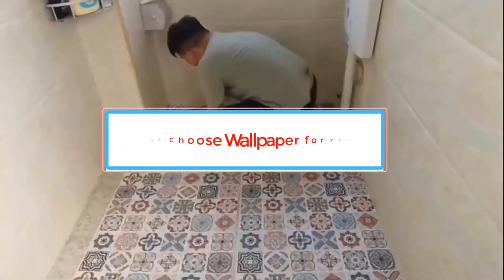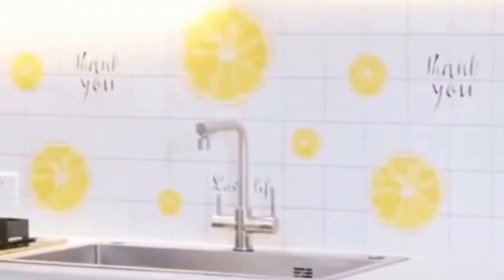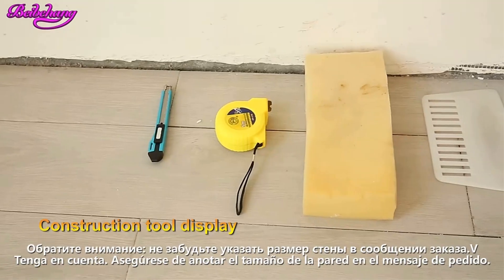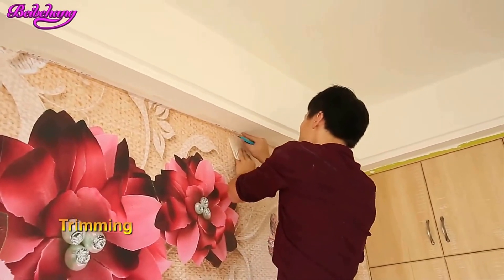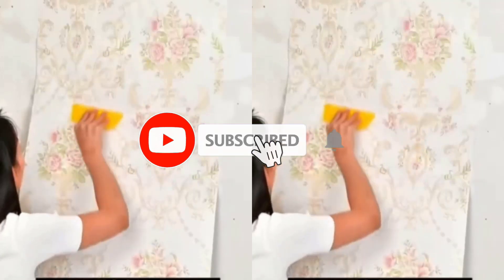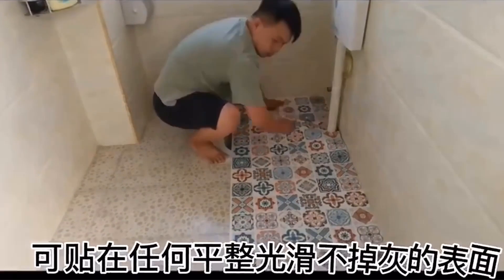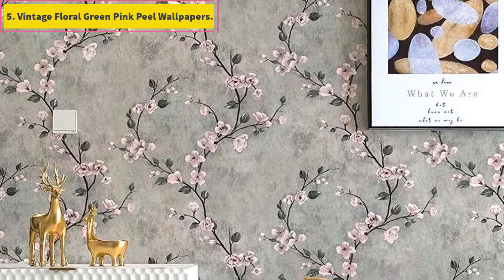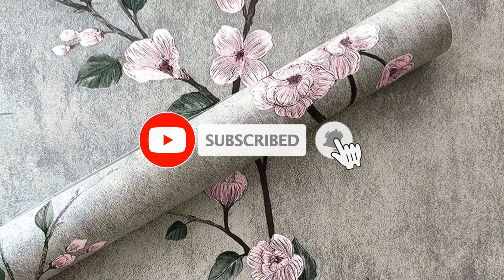✅Best Choose Wallpaper for room | Top 5 Best Choose Wallpaper for room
1. 6M Vinyl Oil Proof Marble Wallpaper.

2. beibehang Customized modern fashion stereo wallpaper.

3. Floral Wallpaper Self-adhesive Warm Girl Bedroom.

4. PVC Floor Stickers Self-Adhesive Moisture Proof Bedroom Bathroom Waterproof Wall Paper.

5. Vintage Floral Green Pink Peel And Stick Wallpapers.

Hey guys in this video we are going to be checking out the Best Vertical Monitors. You Can Buy Right Now. We made This List Based On Our Personal Opinion and hours of research & we have listed them based on the type of features and Price. We have Included options for every type of user so whether you are looking for the best budget.

Which monitor is best for vertical use?
Are vertical monitors worth it?
Which monitors can be mounted vertically?
Is 27-inch monitor too big for vertical?
Why do programmers use vertical monitors?
Is a vertical monitor better than horizontal?
Are IPS monitors good for vertical?
Can you use a TV as a vertical monitor?
Is 24 inch monitor good for vertical?

      owners.